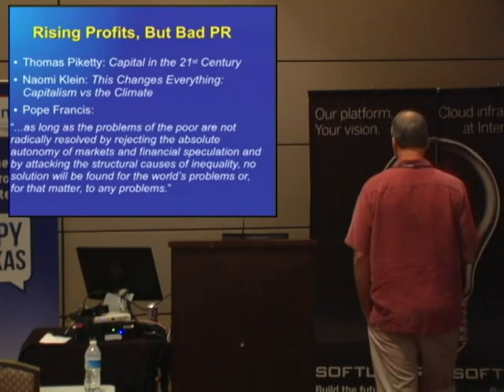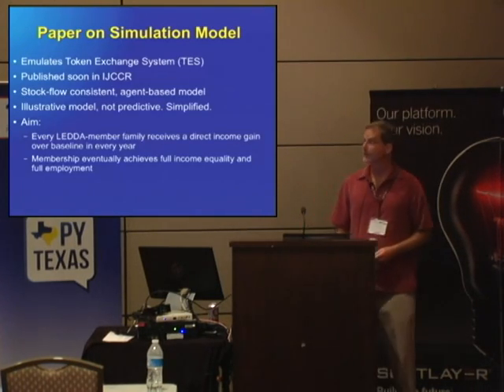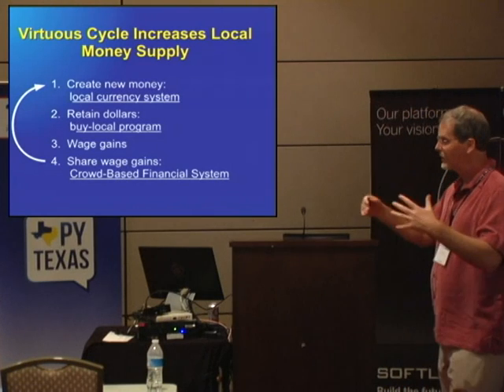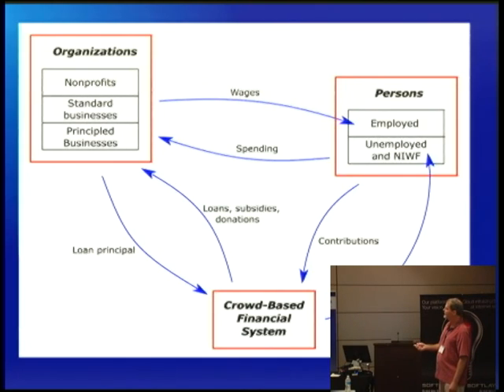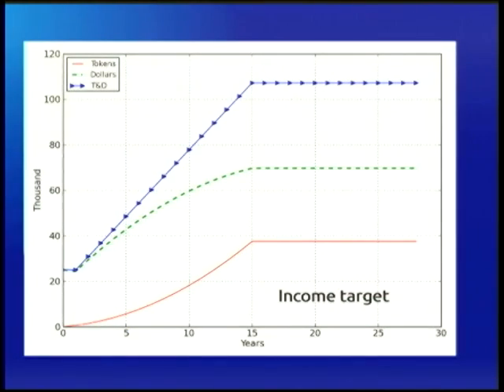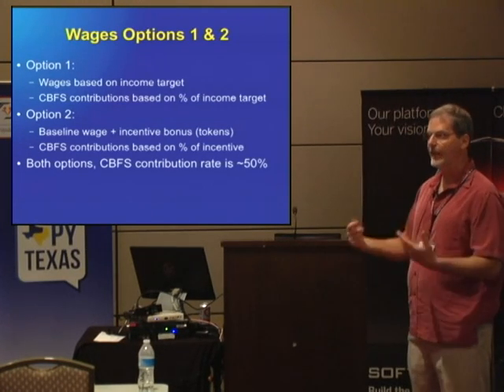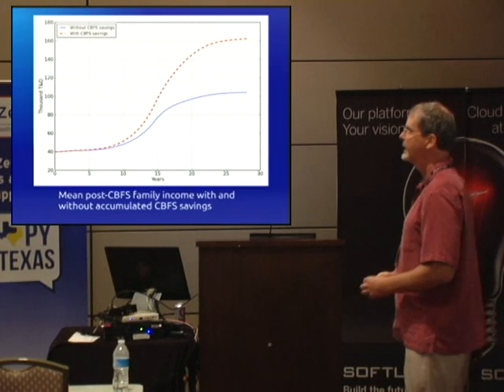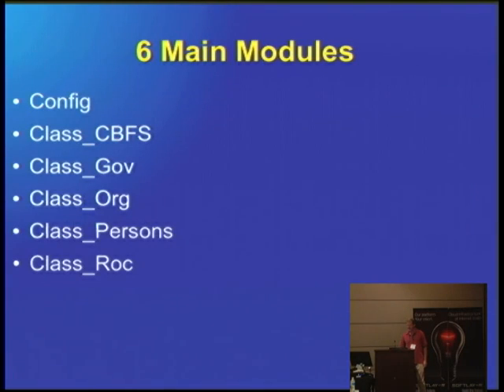Modeling Dollar and Community Currency Flows in a Virtual US County Using Python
John Boik
John Boik is the author of the new book "Economic Direct Democracy: A Framework to End Poverty and Maximize Well-Being." John will delve into his Python-based simulation model of flows of the dollar and a proposed community currency (called the token) in a virtual US county.  He gives background on the proposed community currency system, called the Token Exchange System, explores how the model is structured, presents modeling results, and discusses potential social impact as guided and informed his book's thesis. As a hint of scale and potential impact, annual currency flows in the simulation model are measured in the billions.  A global partnership of interested academic, civil society, government, business, and philanthropy groups is now forming to move the book's proposal forward.